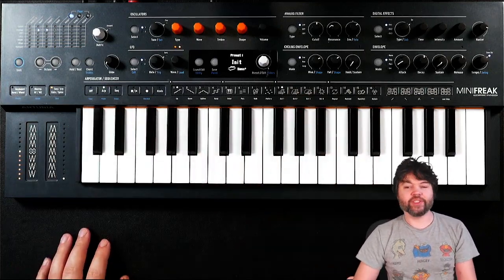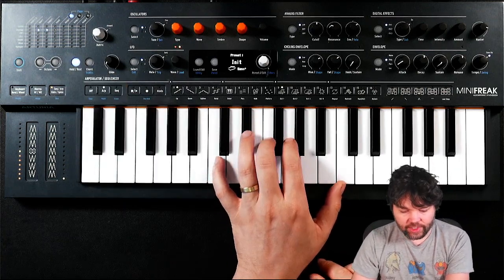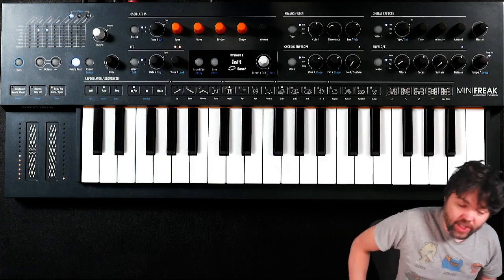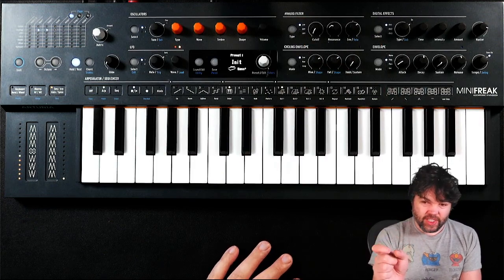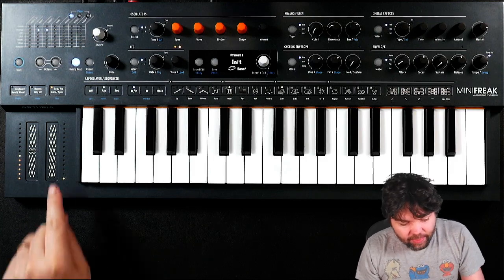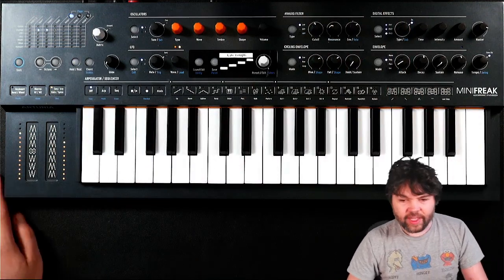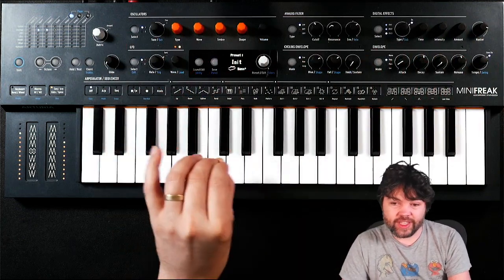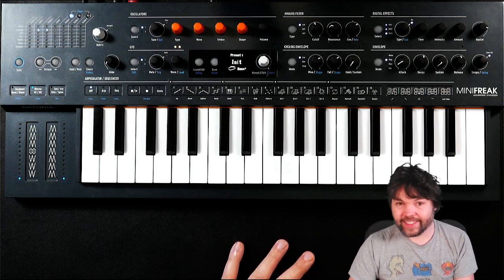Learn With Me - Minifreak: Ep13 - Arpeggiator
In this video, we explore the features, and performance possibilities of the arpeggiator.

In this series of videos you'll join me as I learn the ins and outs of the Arturia Minifreak. I'll demonstrate my end to end learning and exploration process starting with the basics of how to use the synth, through all the features, and ending with some sound design demonstrations.